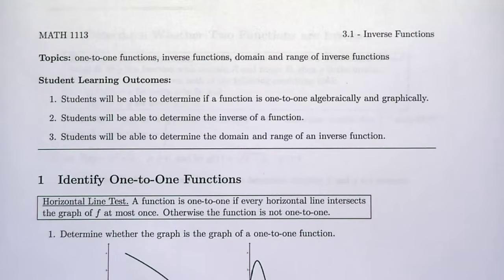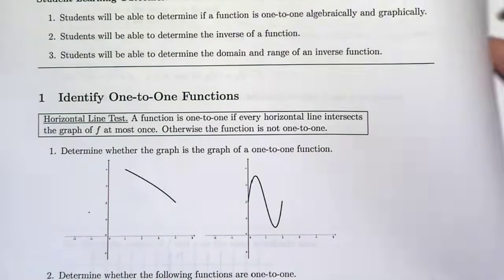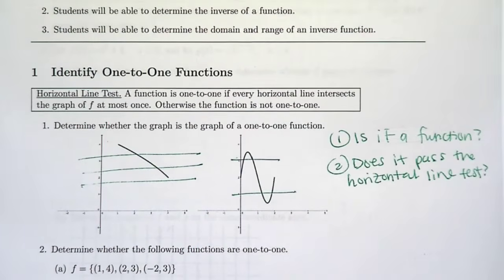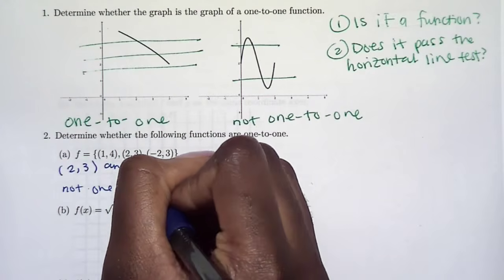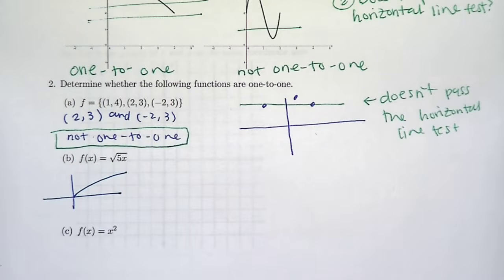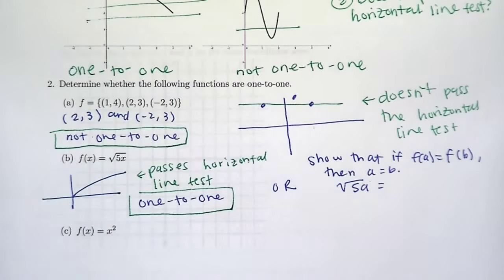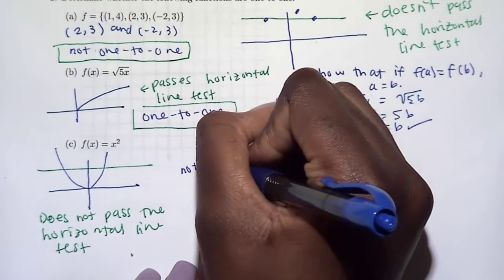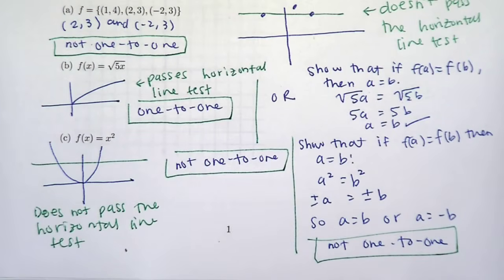3.1 part 1 - Inverse Functions